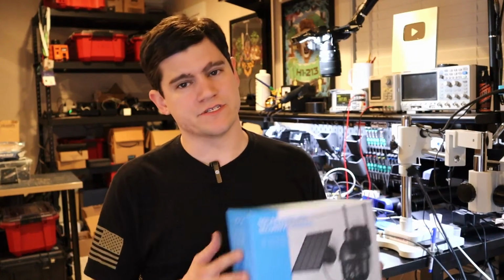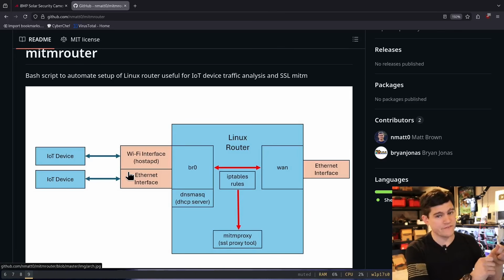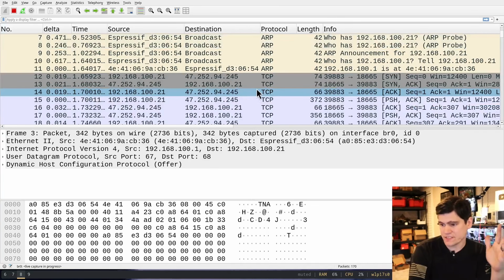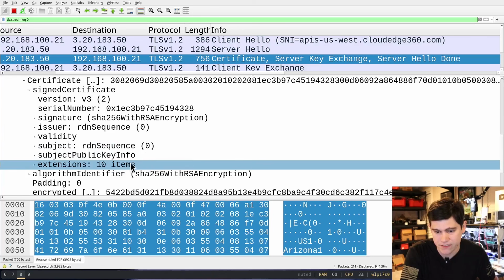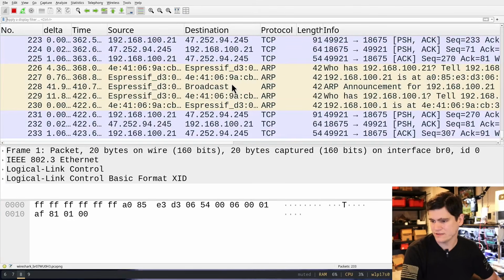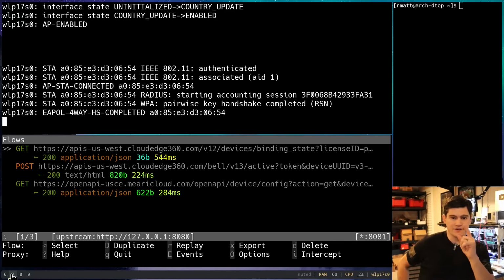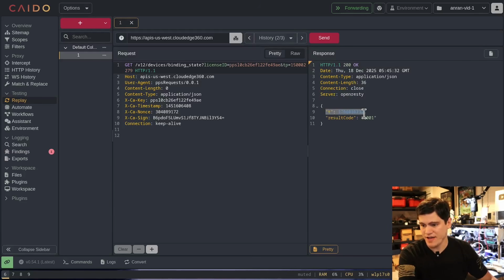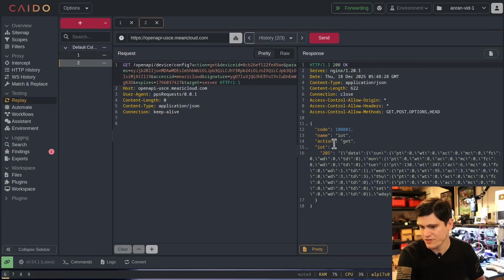Decrypting SSL Traffic from a Chinese Security Camera - Hacking the Anran IP Camera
SSL is built on trust. No trust, no security.

🪛 Tools:
Power Supply
Wera Screwdrivers